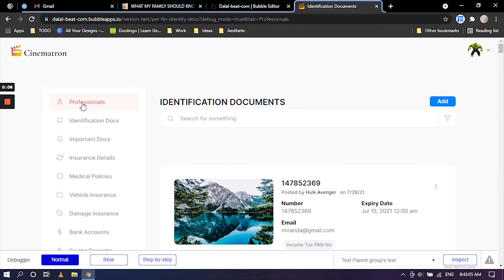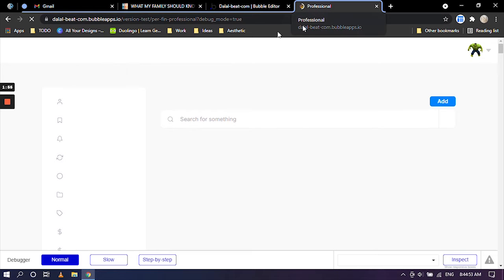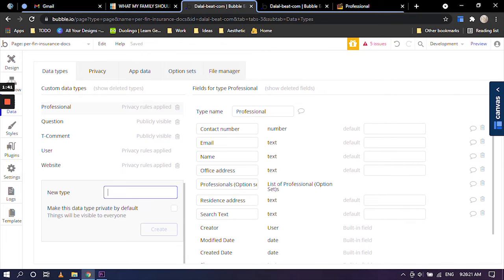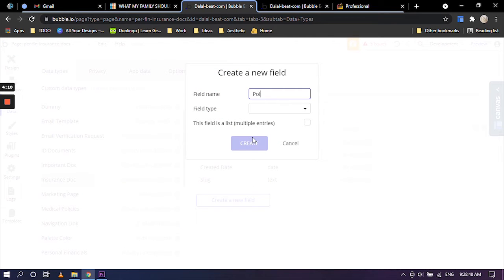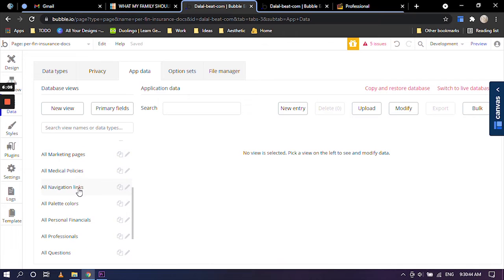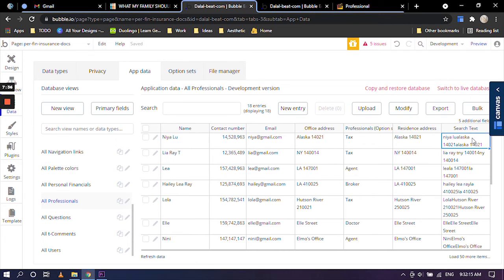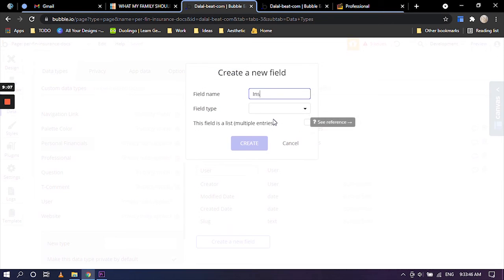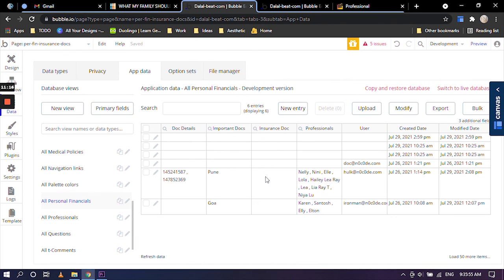02 - Creating the Database - Bubble & Canvas App Development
In this video, I'll show you how you can create a Bubble app with absolutely no code from start to finish. This app is based on saving information to the database and allowing you to edit the same when needed.

You will learn how to create a database, with many different fields and also learn how to create a relational database inside of the bubble database. The relation database will help keep track of all the first fields that you prefer to share of a particular user in the relational database.